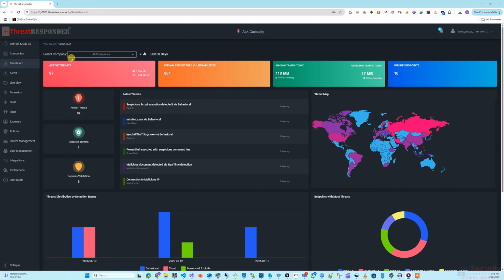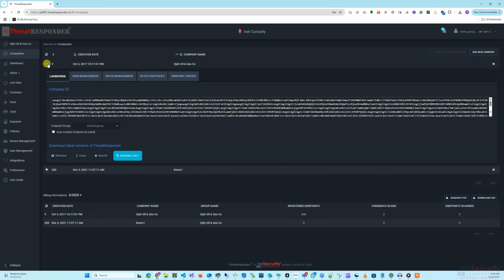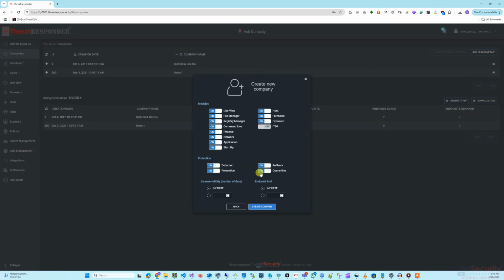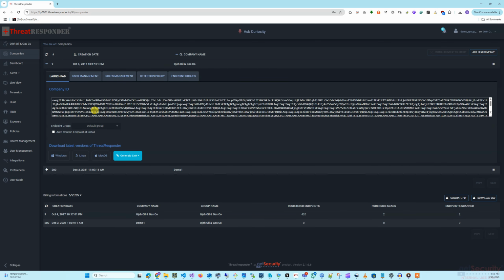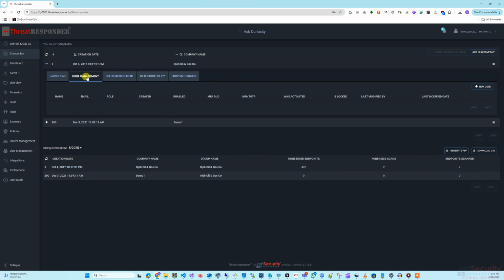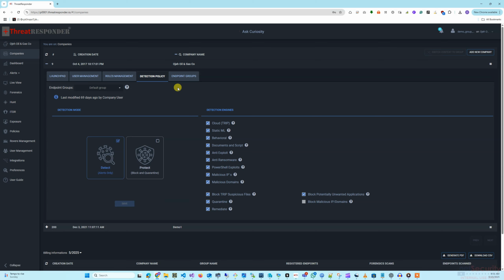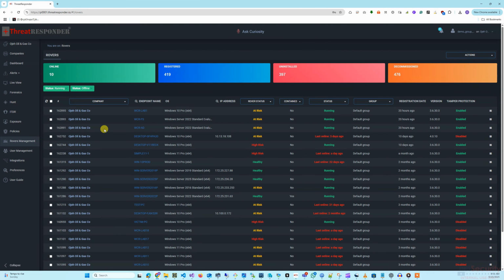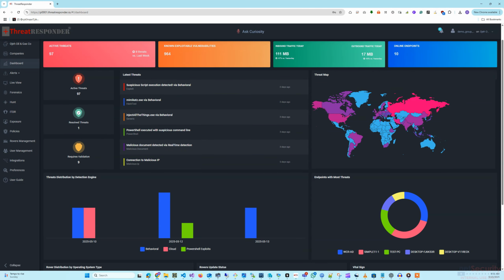TRMC User Guide -- MSSP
ABOUT NETSECURITY:
NetSecurity Corporation is a leader in endpoint threat protection, vulnerability detection, and computer forensics founded in 2004. The company’s vision is “to be the brand of choice in cyber security and computer forensics.” Our mission is to protect, defend, and recover valuable assets from the most advanced cyber attacks. To realize our vision and mission, we continue to provide innovative, world-class quality, customer-focused, and timely solutions to Defense and Intelligence entities, Government agencies, and Fortune 1,000 companies.